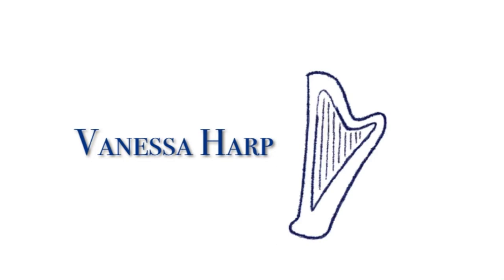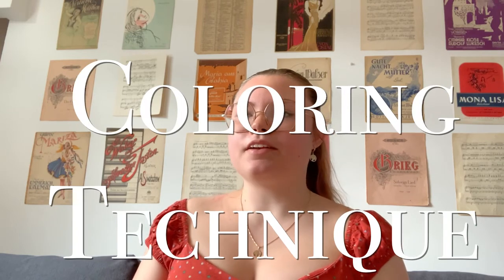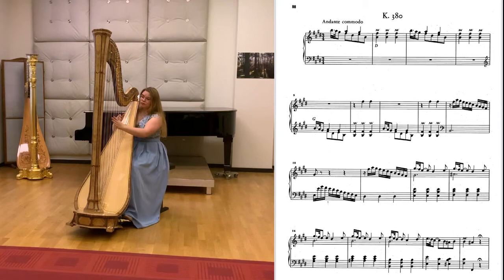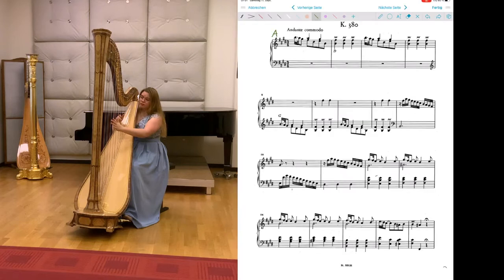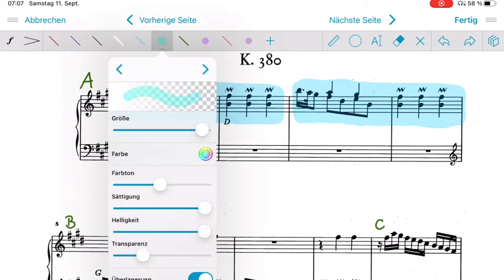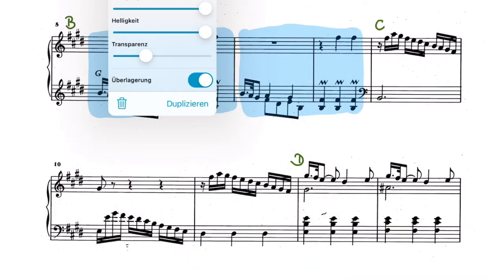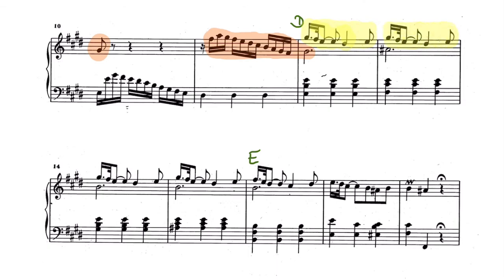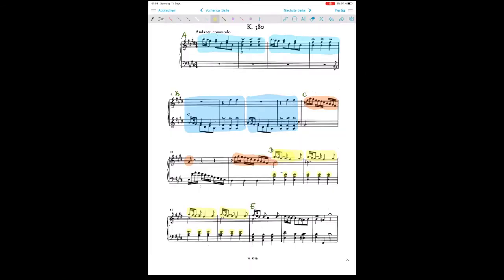Memorizing music using the Coloring Technique | Practice tips #1